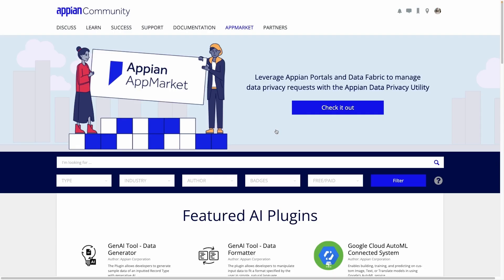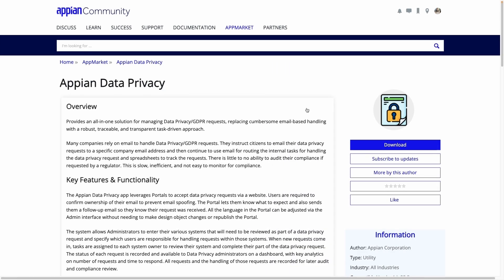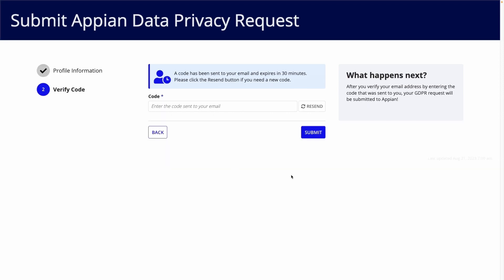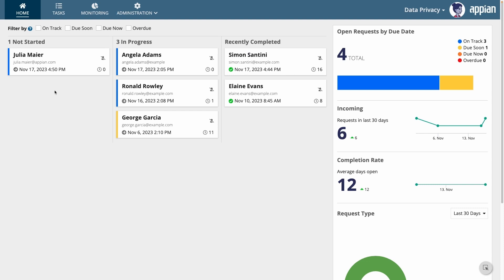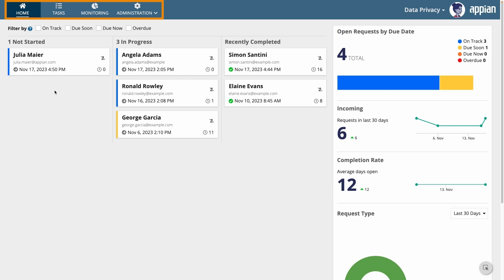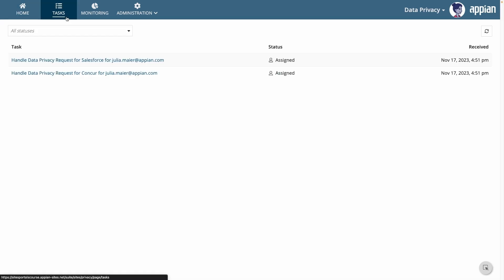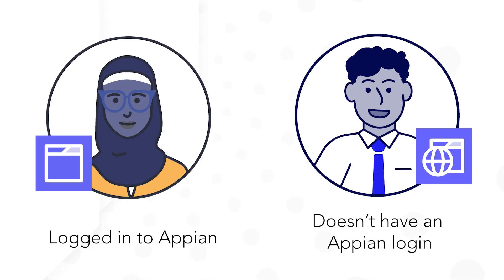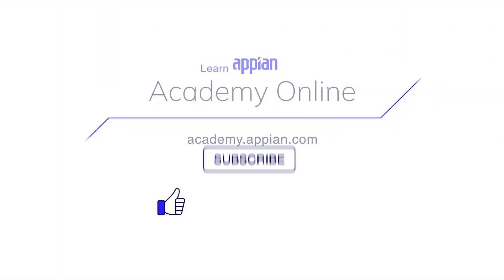How Do Sites and Portals Work Together in Appian? | Appian Data Privacy App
In this video, you'll learn how sites and portals work together to connect all users - whether they have Appian logins or not - to Appian data and workflows. This video uses the Appian Data Privacy application to illustrate how this is done in a specific Appian app. You can explore this app's structure by downloading it from the Appian App Market!